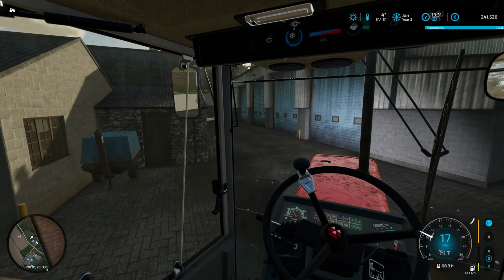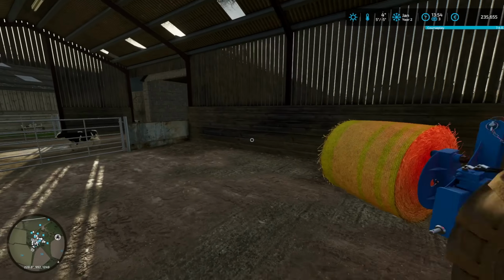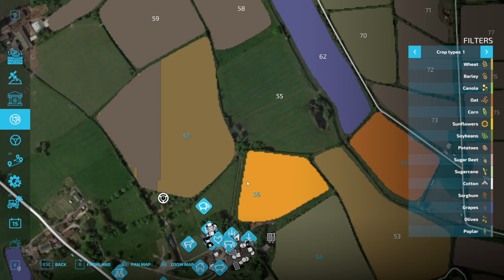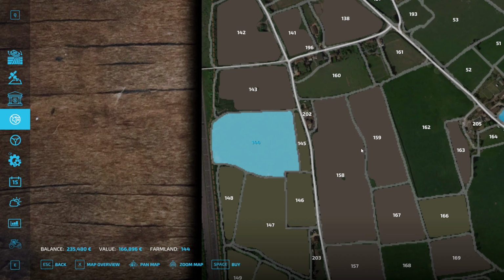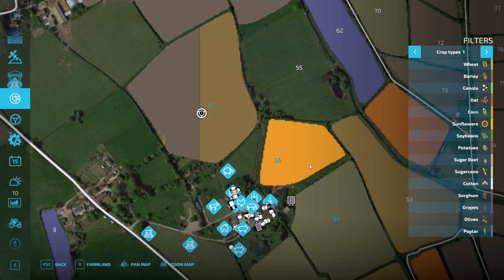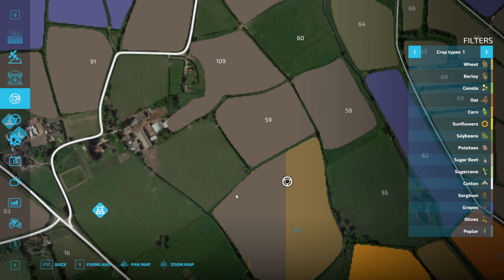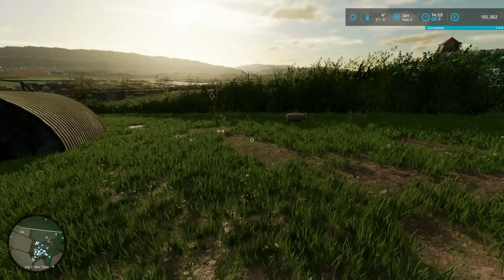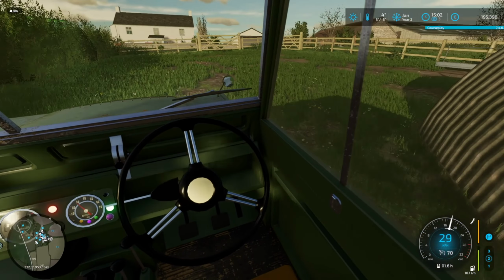Let's Play Court farm Country Park EP25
A bale unwinder on the farm.

The map is Court Farm Country Park, available on Modhub.